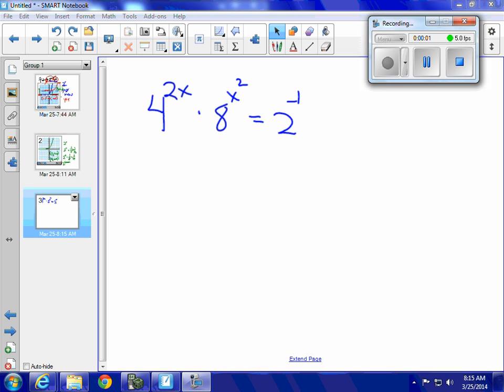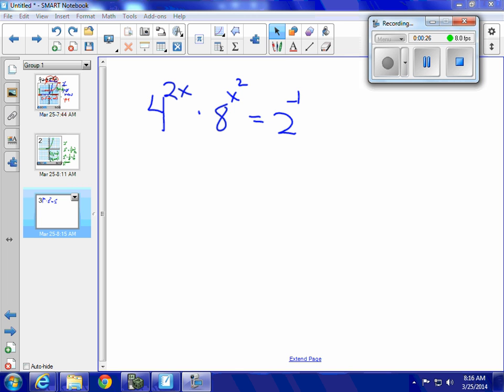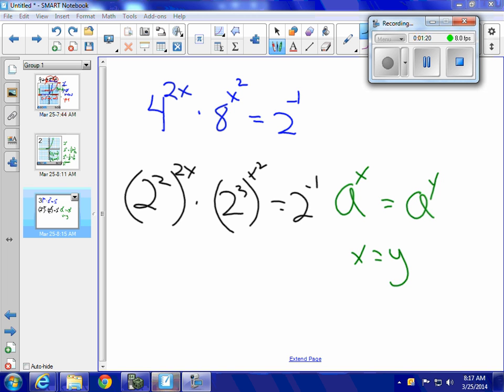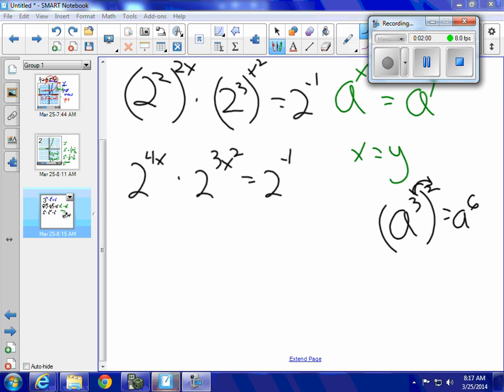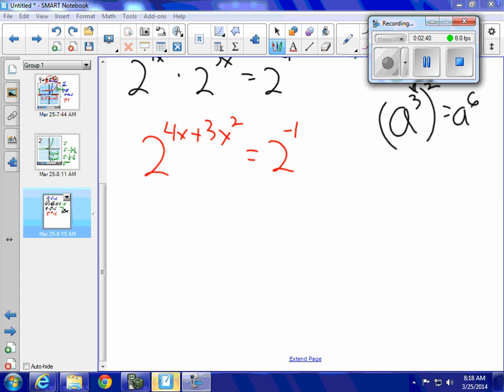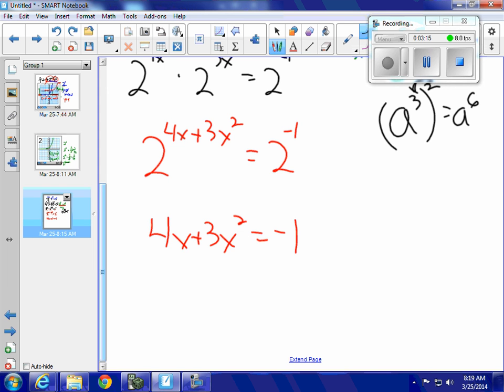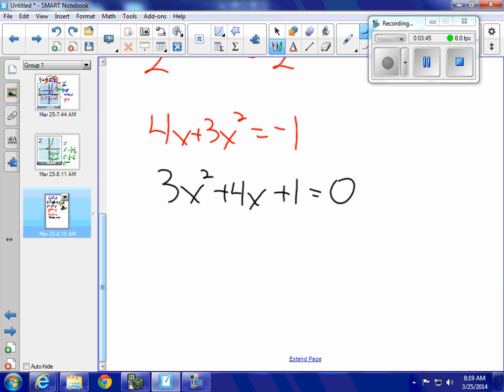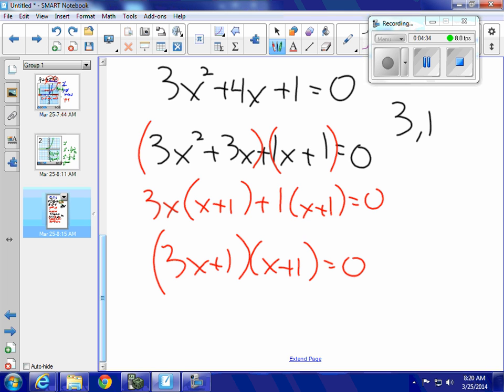Precalc 5 3 5 4 REVIEW #2 solve exponential equation